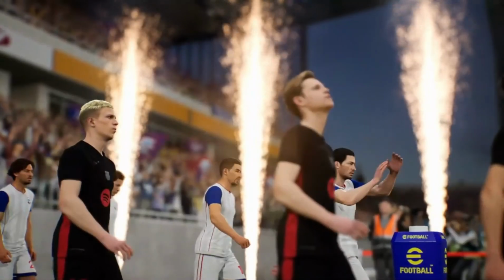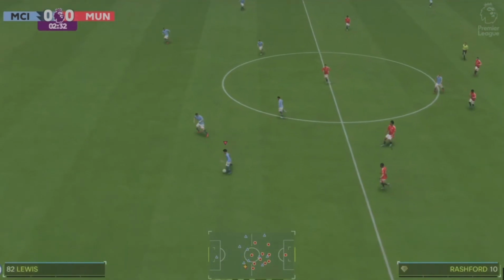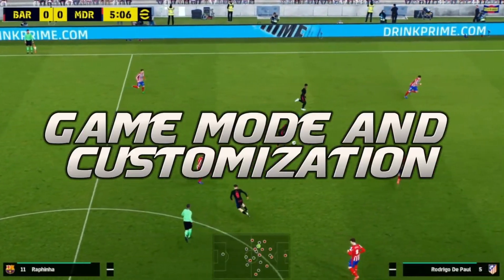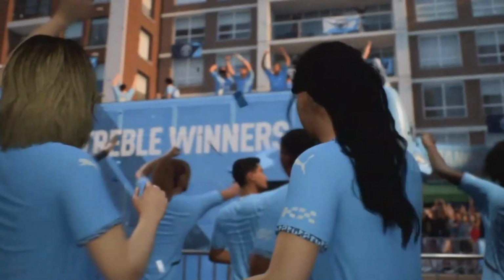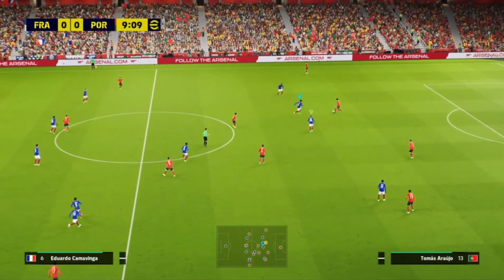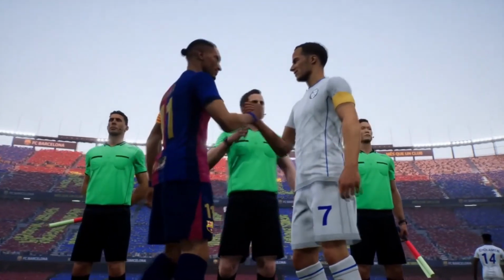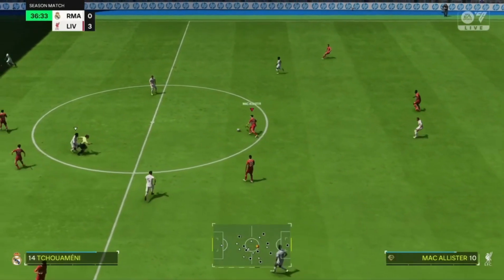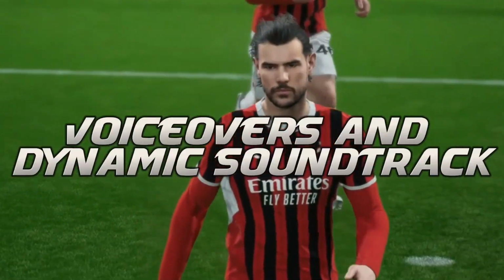FC 25 VS EFOOTBALL 2025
* In this video we compare head to head the two giants of virtual soccer: EA Sports FC 25 and eFootball 2025. We analyze graphics, gameplay, Var and referees, game modes, ball physics and much more. Which one offers the more realistic experience? Which one is better to play online or in career mode?

*  If you're thinking about which one to buy or play this season, this video will help you decide.

* Don't forget to leave your opinion in the comments: Team FC 25 or Team eFootball?